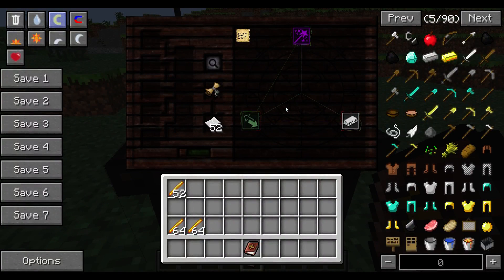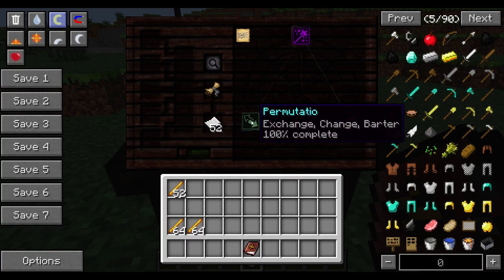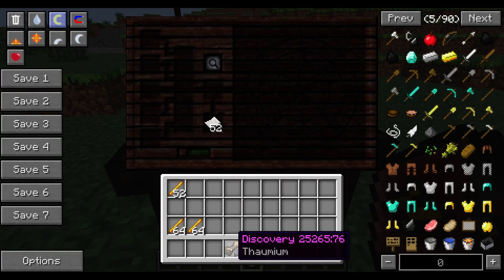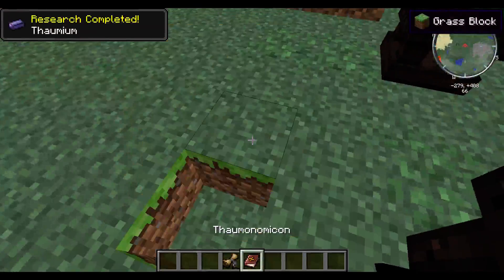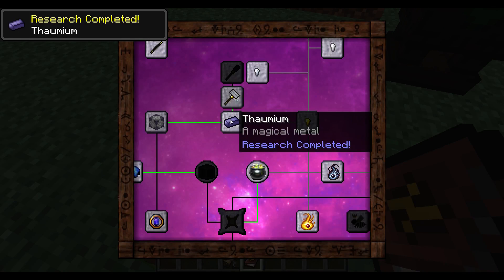Thaumcraft Tutorial - Thaumium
This is a tutorial of the different aspects you need to discover certain items.

Remember just play for fun !